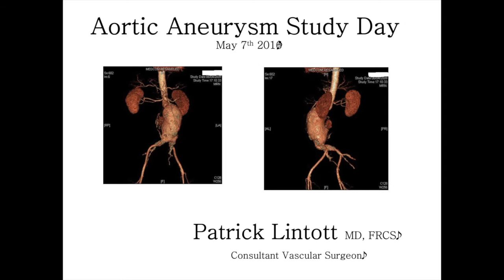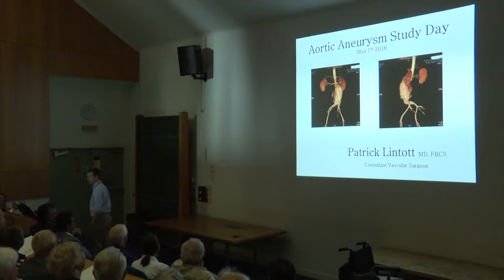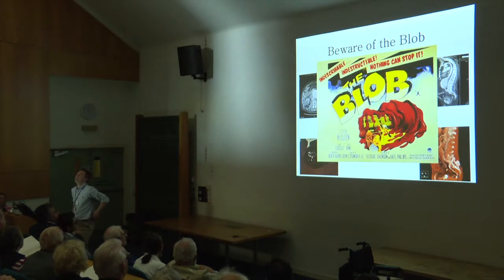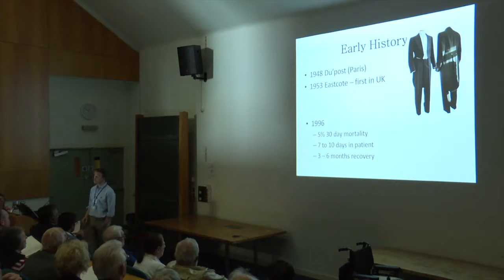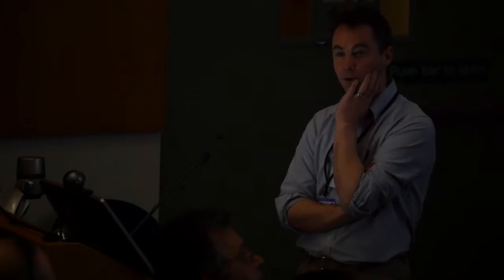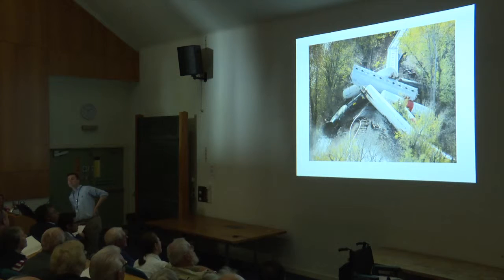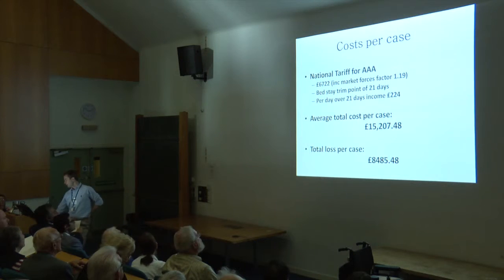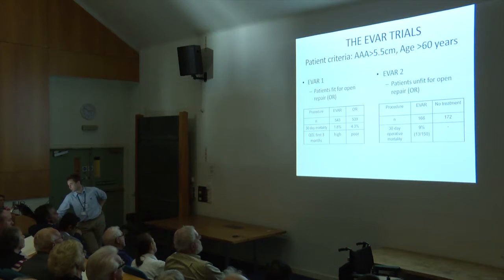Open surgery for AAA